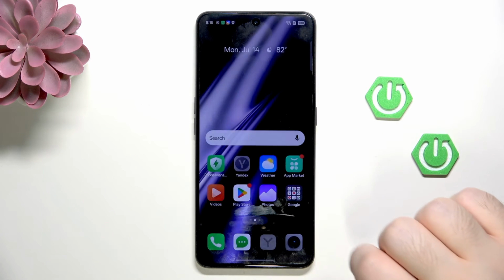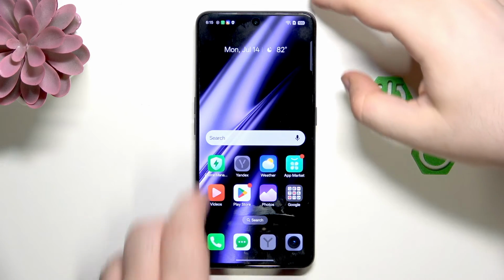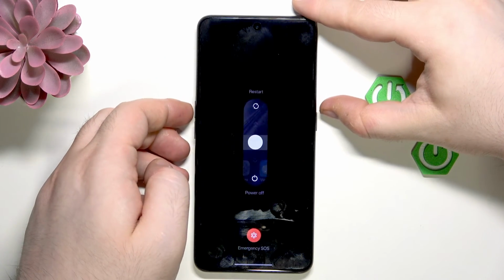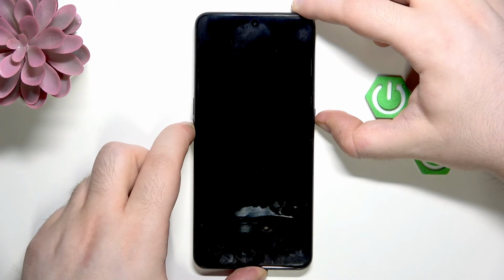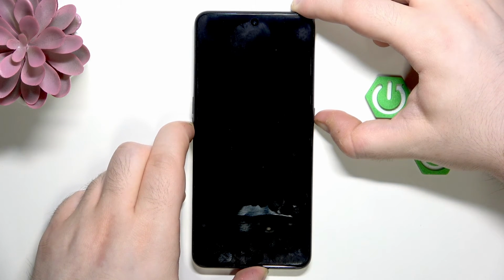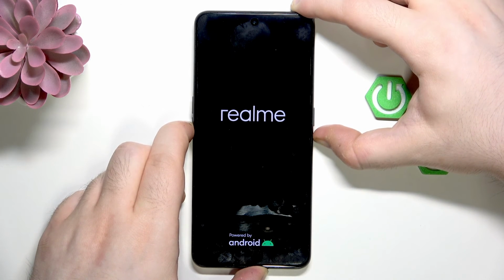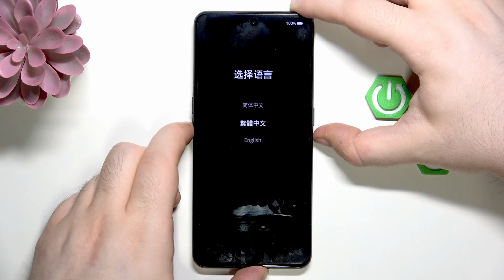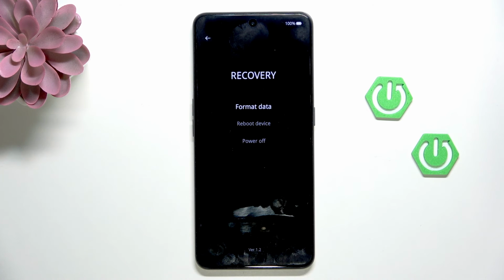REALME GT3 – How to Enter Recovery Mode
If you need to troubleshoot your REALME GT3, entering Recovery Mode can help you reset your device, clear cache, or perform other important maintenance tasks. In this video, we show you step-by-step how to access Recovery Mode on the REALME GT3. You’ll learn the exact button combination to use, how to navigate the menu, and what to expect once you’re in Recovery Mode. This guide is perfect for anyone looking to fix issues, perform a factory reset, or explore advanced options on their REALME GT3 smartphone.

How to enter Recovery Mode on REALME GT3?
How to use the button combination for Recovery Mode on REALME GT3?
Where is Recovery Mode in REALME GT3 settings?

0:00 Introduction
0:06 Power off REALME GT3
0:14 Press and hold Power + Volume Down
0:30 Release Power button at logo
0:34 Select language in Recovery Mode
0:48 REALME GT3 Recovery Mode overview